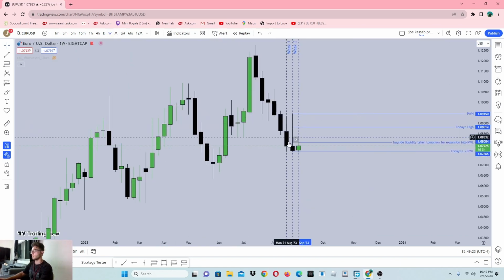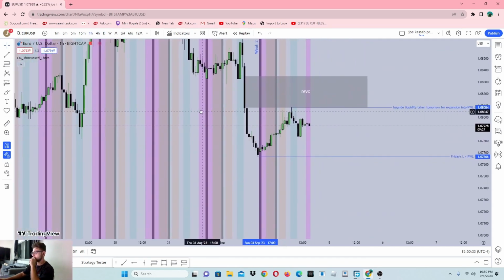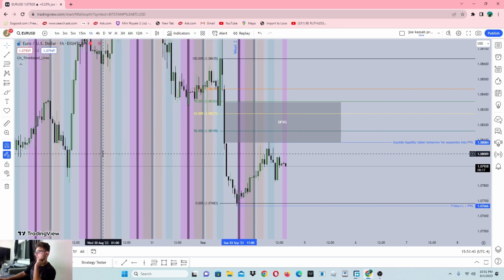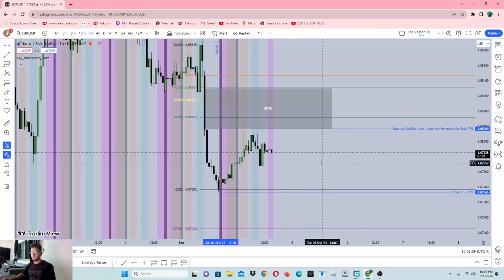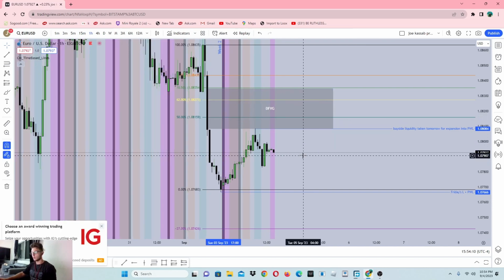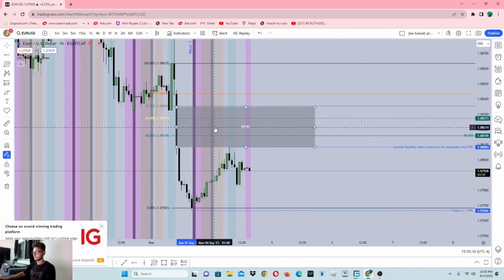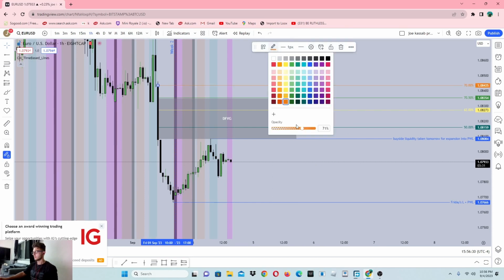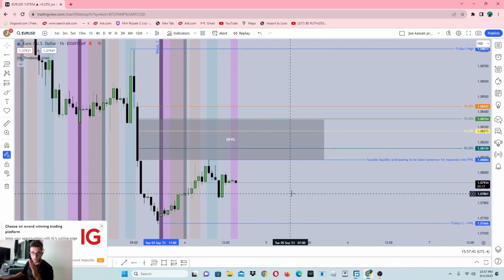EURUSD Daily Bias Forecast: Navigating the Forex Market for Tomorrow's Session 📈📉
Welcome to our latest EURUSD daily bias forecast! Join us as we analyze the charts, technical indicators, and key market events to help you make informed trading decisions for tomorrow's session. Whether you're a seasoned trader or just getting started, our expert analysis will provide valuable insights into the potential direction of the EURUSD pair.

In this video, we'll cover:

Technical Analysis: Examining key support and resistance levels, trendlines, and patterns that can help you identify entry and exit points.
Fundamental Factors: Discussing upcoming economic releases, geopolitical events, and central bank decisions that may impact EURUSD.
Risk Management: Exploring strategies to mitigate risk and protect your capital in the volatile forex market.
Trading Ideas: Providing trade setups and scenarios based on our analysis, with clear targets and stop-loss levels.
Don't miss out on this essential update to stay ahead of the forex market trends. Let's navigate the EURUSD together and aim for profitable trades! 💹🌍